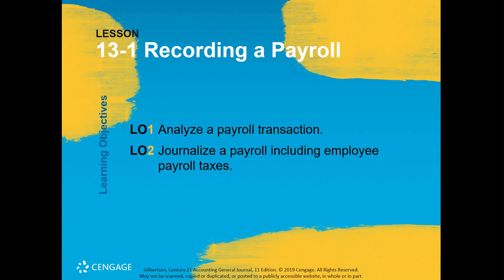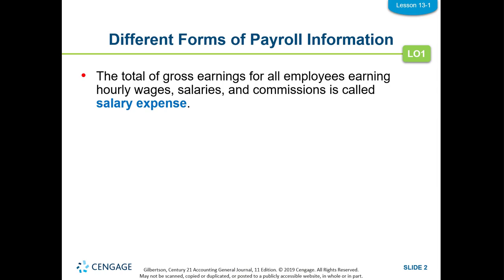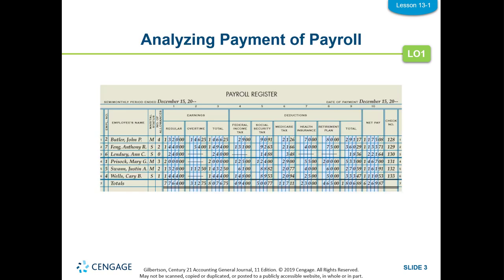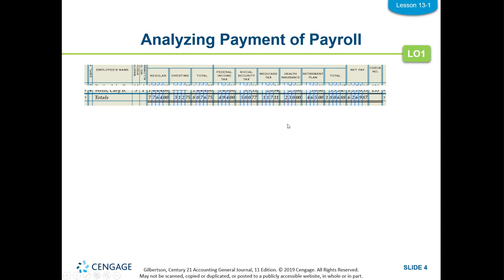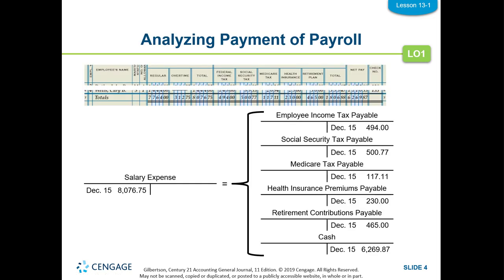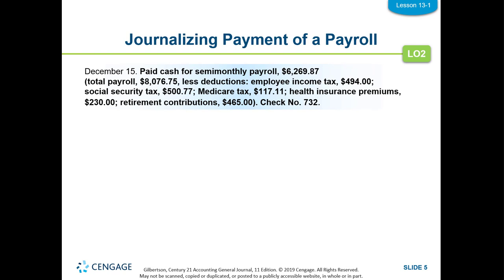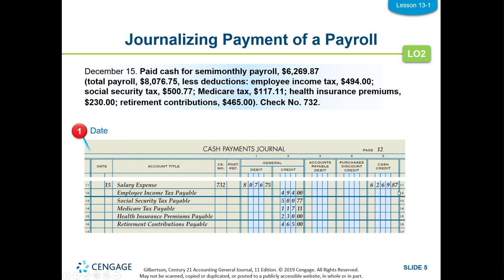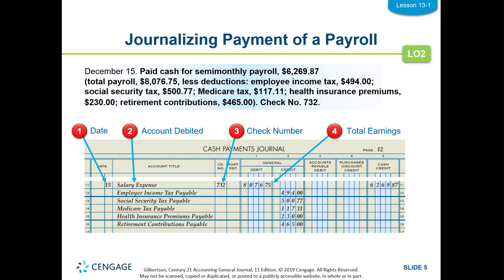13-1 concepts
Learning Concepts of Chapter 13.  Recording Payroll